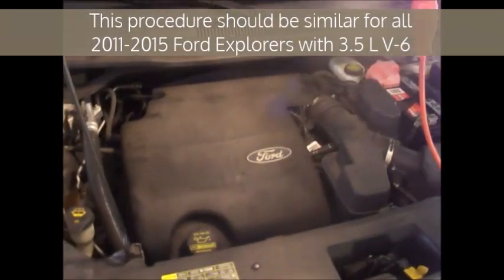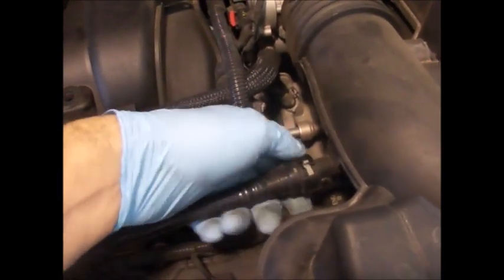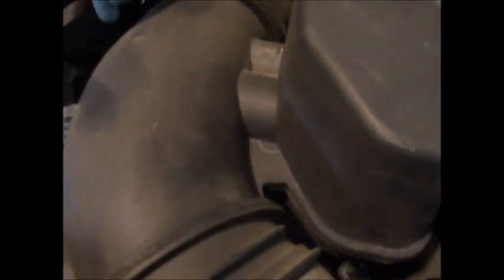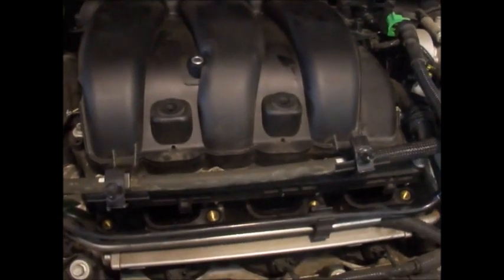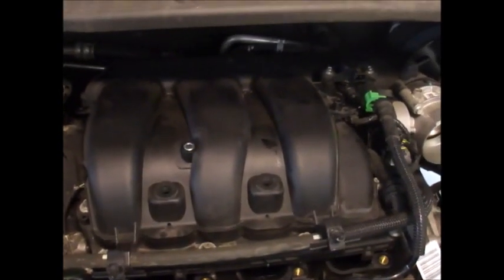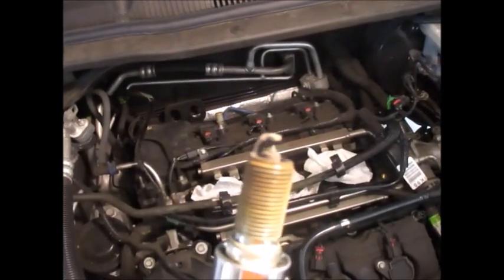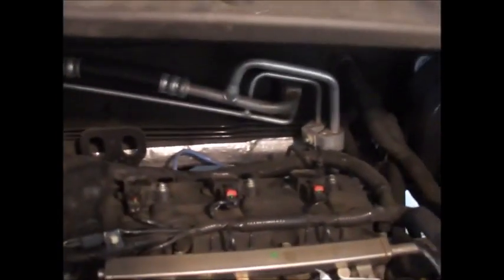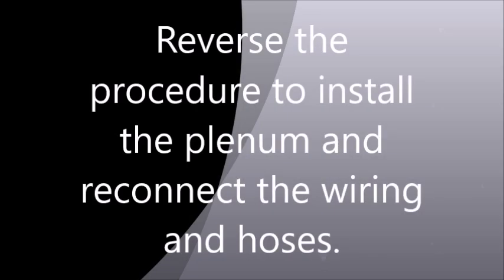2011-2015 Ford Explorer 3.5 Spark Plug Replacement Removal Procedure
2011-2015 Ford Explorer 3.5 Spark Plug Replacement Removal Procedure

This procedure will show you how to replace the spark plugs on the 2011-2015 Ford Explorer with the 3.5L V-6 engine.

Parts Needed:
Amazon quick link underneath

Motorcraft SP-520 Spark Plug

Fel-Pro MS 97214 Upper Intake Gasket Set/Plenum Gasket

Dielectric Tune-Up Grease, 3 oz. Tube

Anti-Seize Lubricant

Motorcraft EV257 PCV Valve

Don't forget to disconnect the negative terminal on the battery prior to starting this job.

The first time will take you about 2-3 hours to complete. This is a very doable job for even a novice, as long as you have all the tools and time to get into the engine compartment.

• 10mm Socket • 8mm Socket

• 5/8-Inch x 6-Inch Swivel Spark Plug Socket

• Torque Wrench

• Spark Plug Gap gauge

Torque Specs:
Spark Plug Torque - 133in lbs
Spark Plug Gap - .051"
Intake Manifold Torque Spec -  1st: 89in lbs 2nd: 45 Degree additional turn

I'd like to thank the following for the inspiration to make this movie:

How to Replace Spark Plugs 11-19 Ford Explorer

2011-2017 Ford 3.5L & 3.7L Duratec V6 Engines: Spark Plug Replacement

Ford Explorer SPARK PLUGS REPLACEMENT - Step by step guide for sparkplugs

Ford Explorer,
spark plug,
ford,
explorer,
3.5 l v6,
ford explorer sport,
ford explorer limited,
repair,
fix